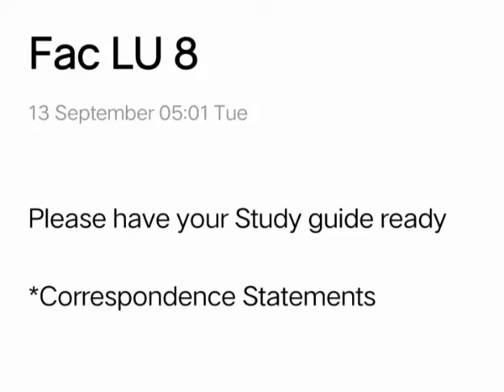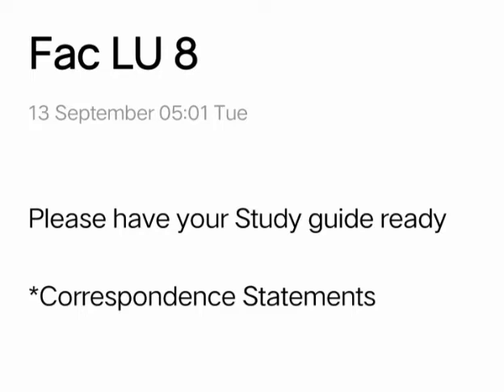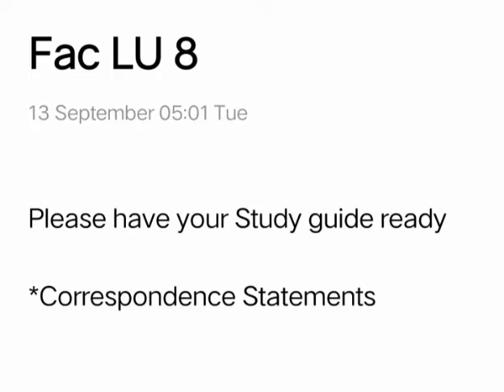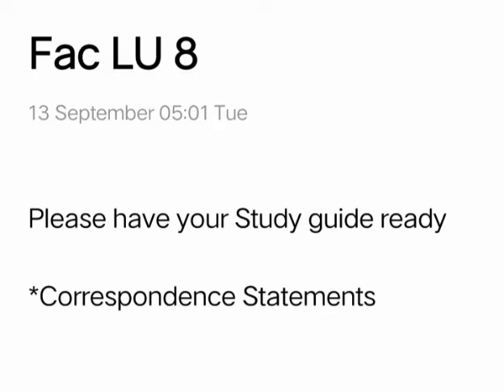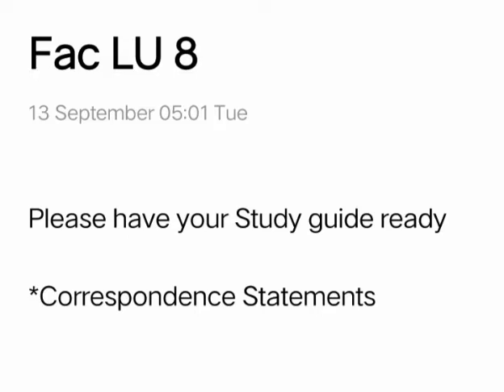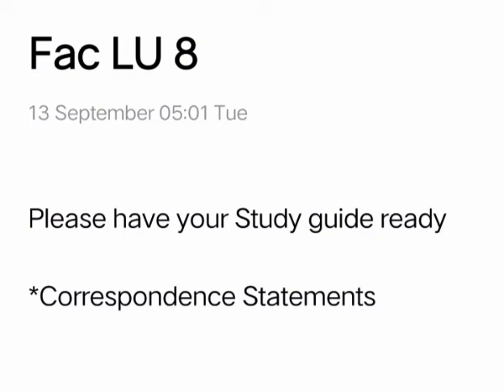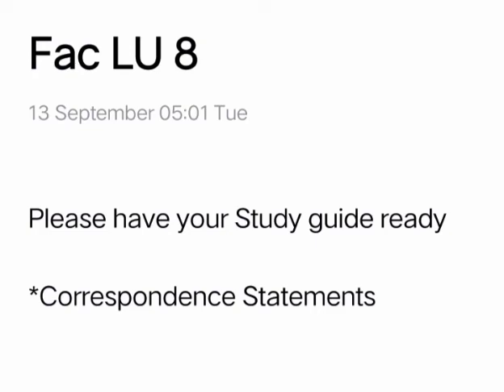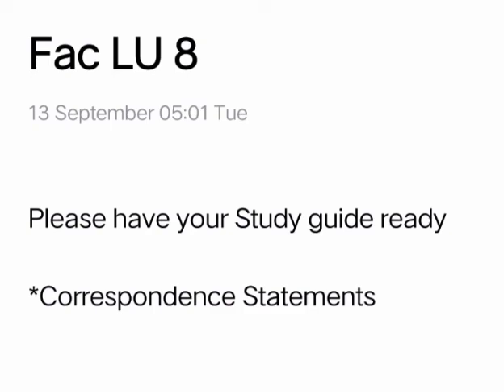Fac 1503 Learning Unit 8 Correspondence Statements